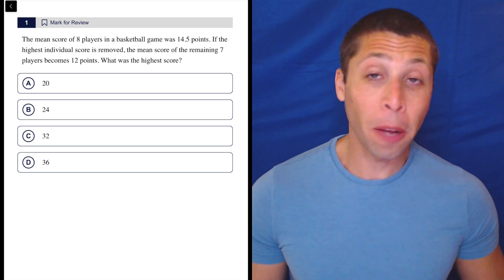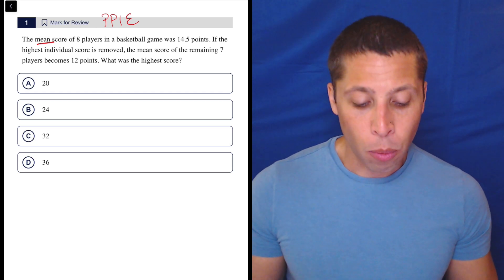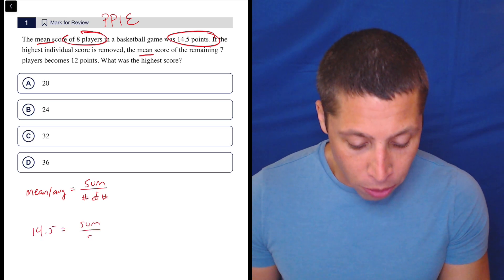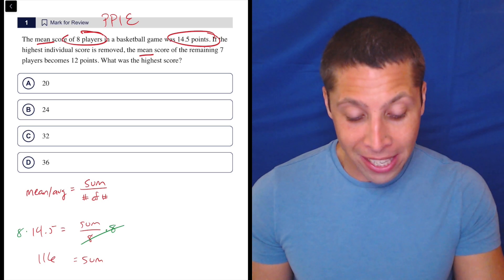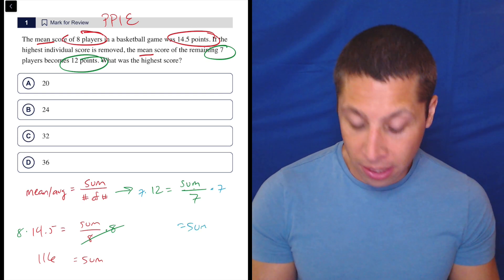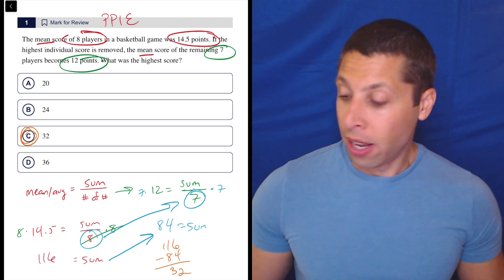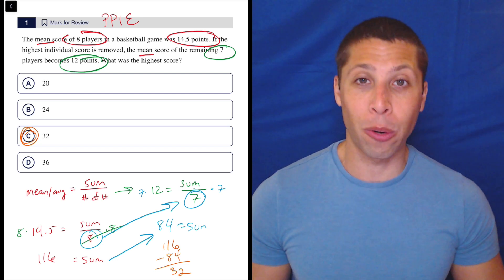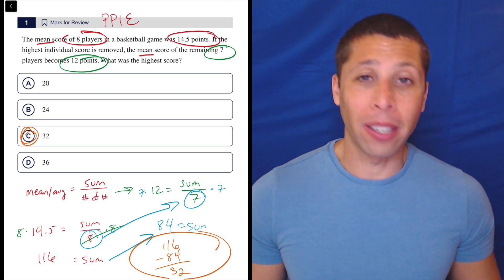Statistics Twists Mix, Qn. 1 (SAT Question Bank 1e8ccffd)